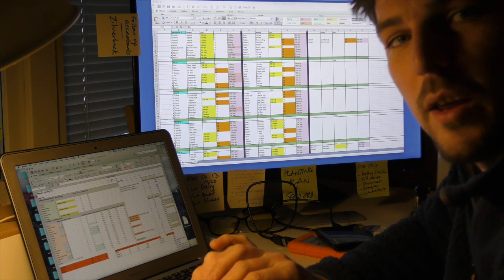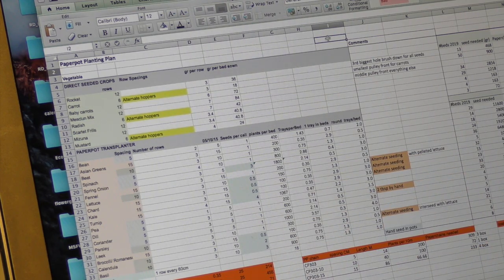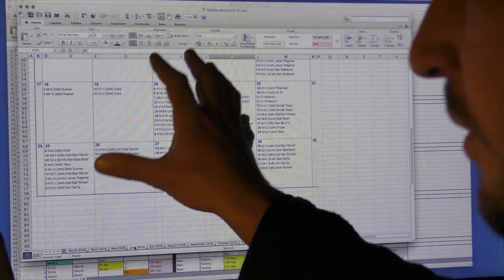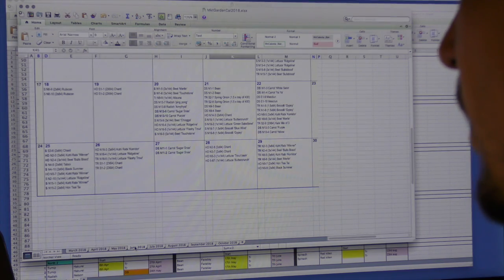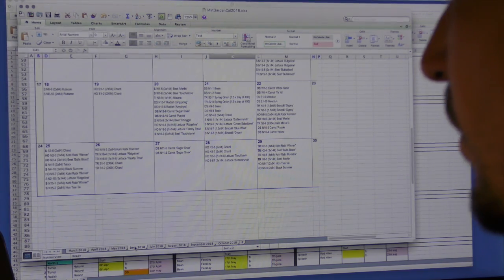Crop and Season planning